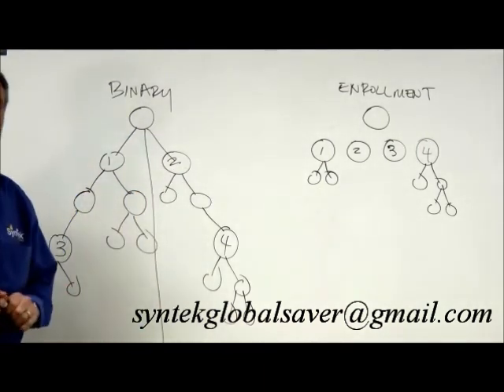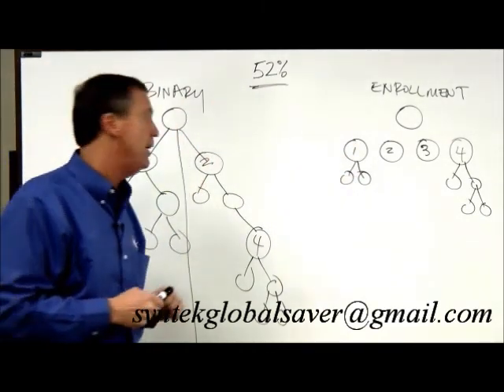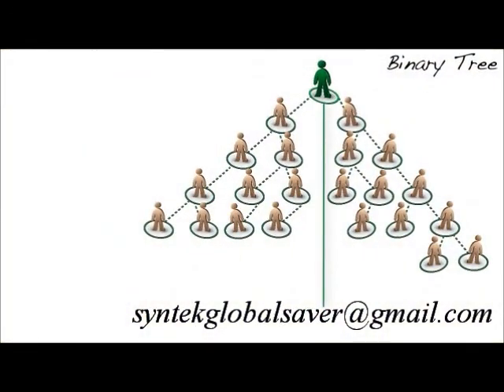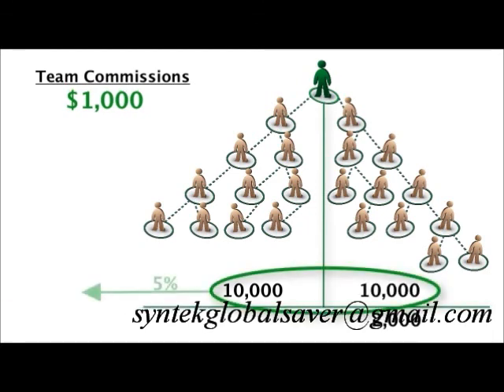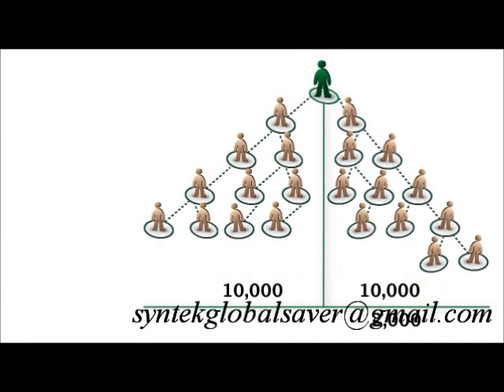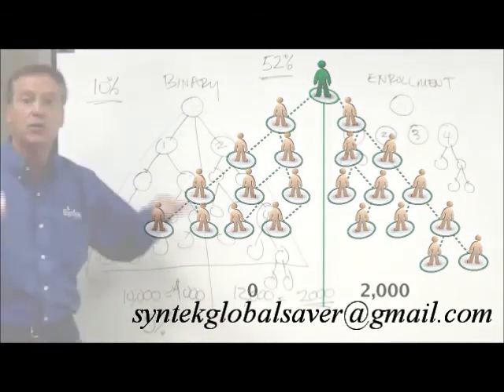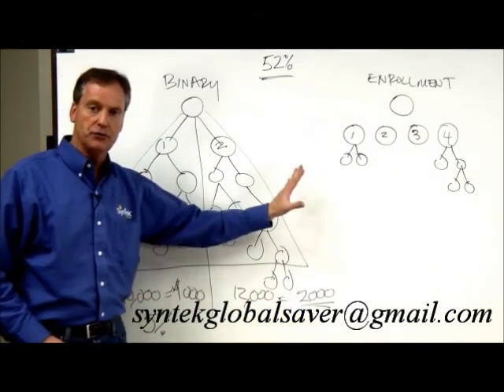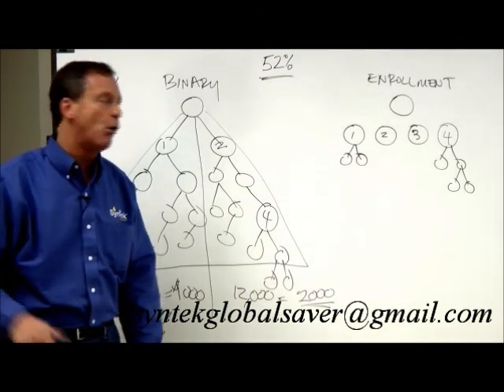Syntek Global Compensation Plan Part 2